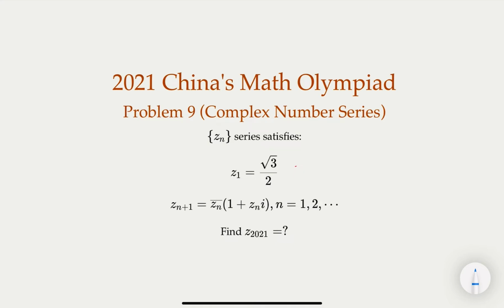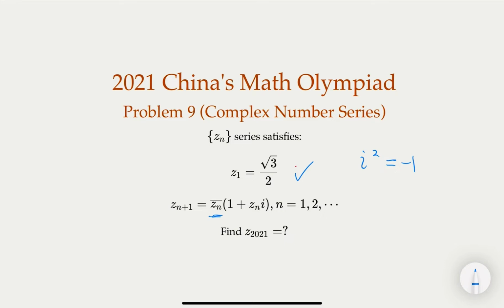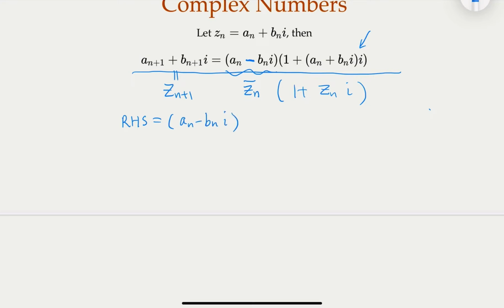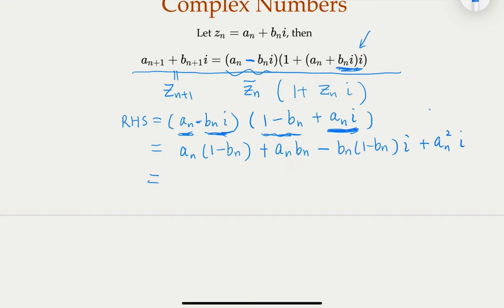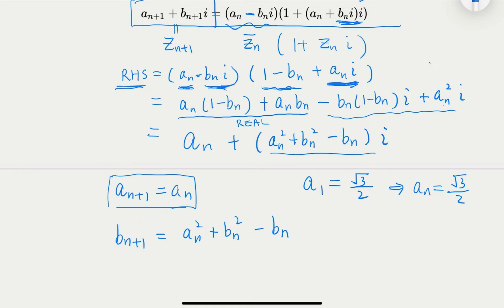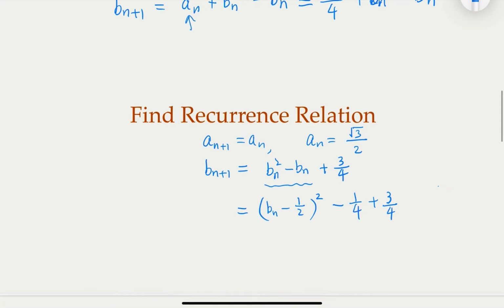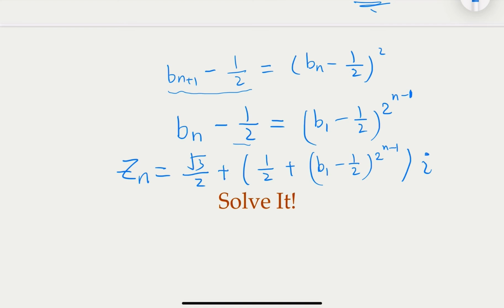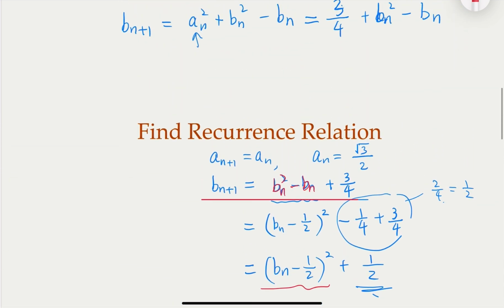2021 China's Math Olympiad -Problem 9 (Series of Complex Numbers), recurrence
2021 China's Math Olympiad - Problem 9 (Series of Complex Numbers), recurrence

This main trick is to figure out the recurrence relations on the real and imaginary parts of the series (and, some algebra tricks along the way).